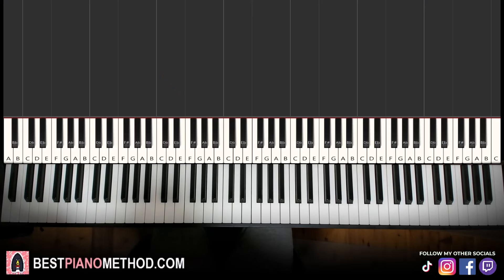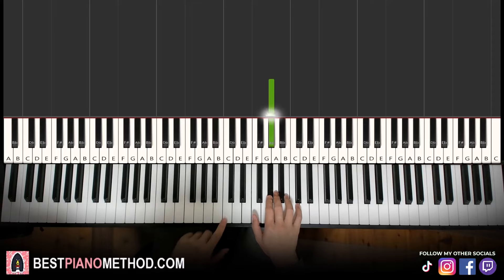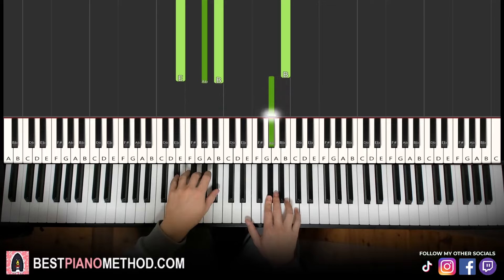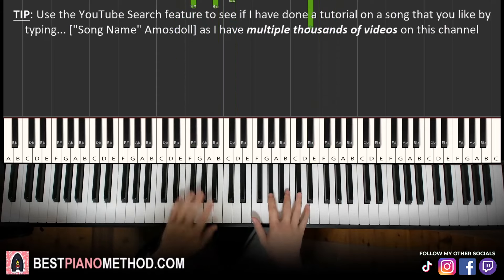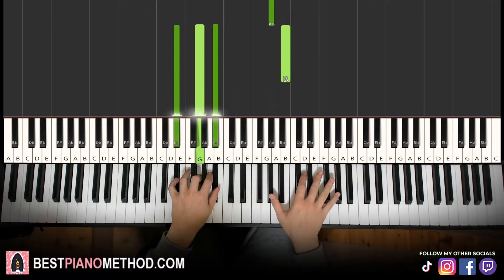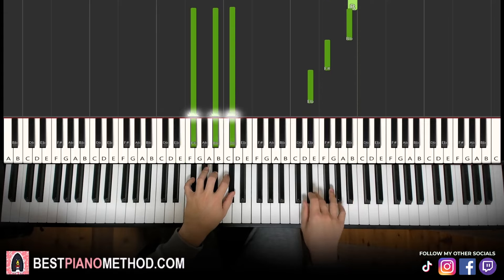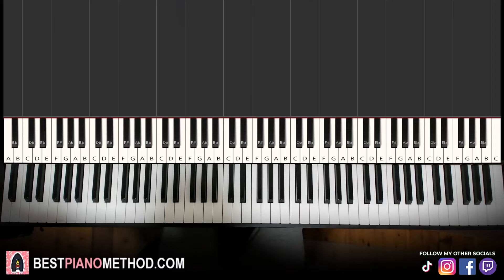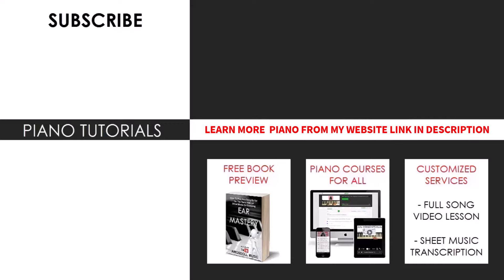How To Play - Silly Billy (Piano Tutorial Lesson) FNF Hit Single Real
This is Amosdoll’s verbal step by step piano tutorial lesson on how to play Silly Billy - FNF Hit Single Real on the piano.